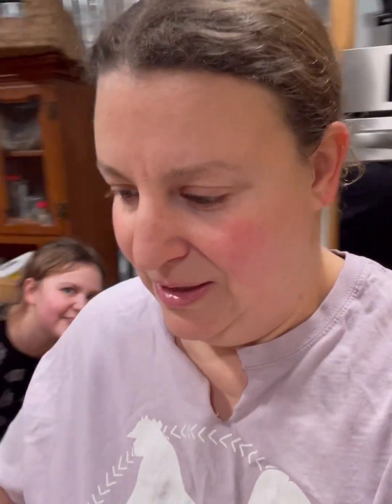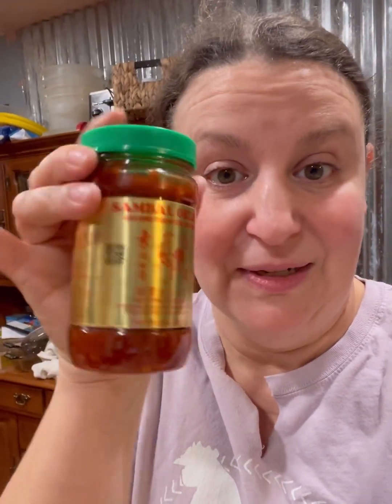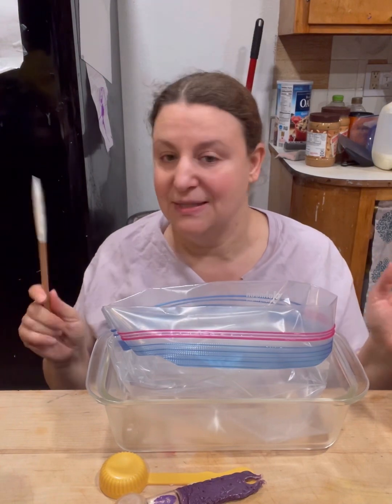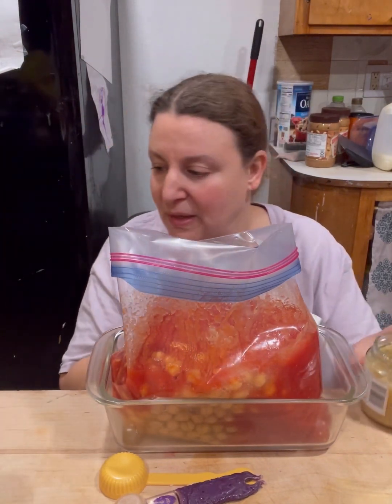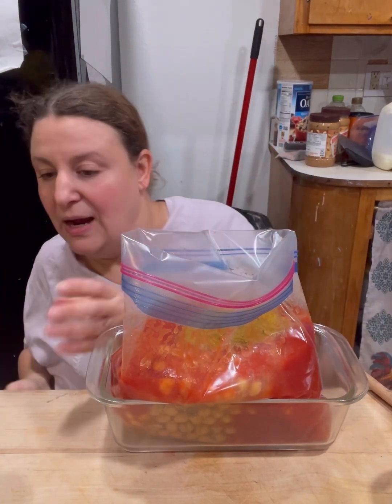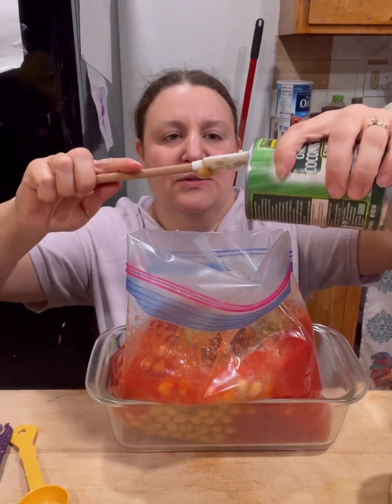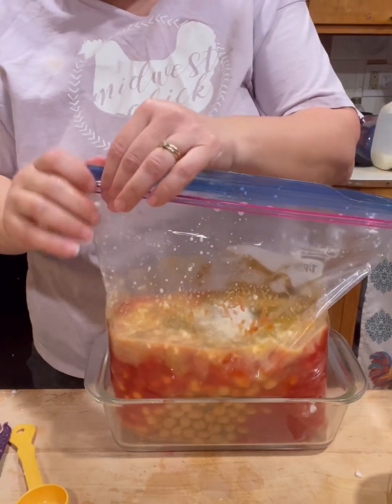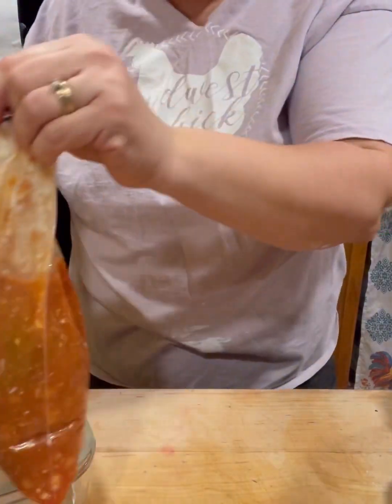Chickpea tikka masala makeaheadmealsmonth day 23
Come along as we make a tasty, easy, and vegan chickpea tikka masala.